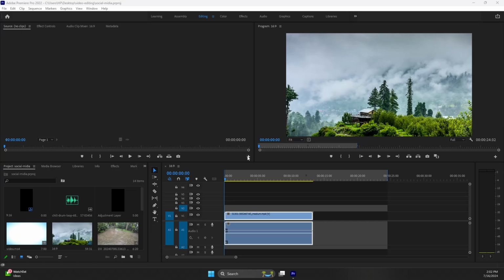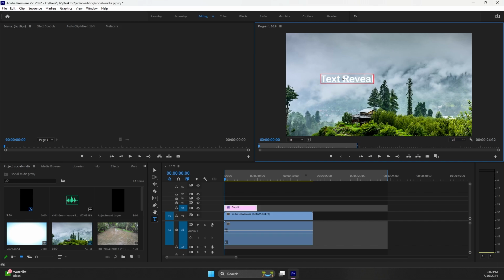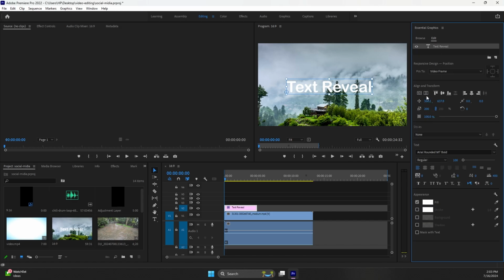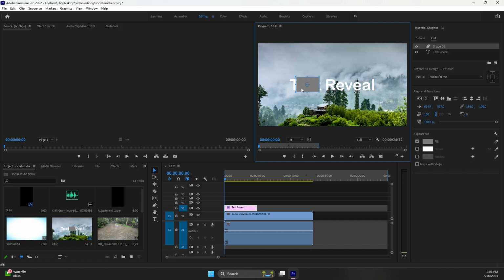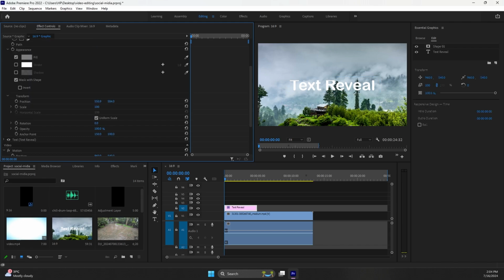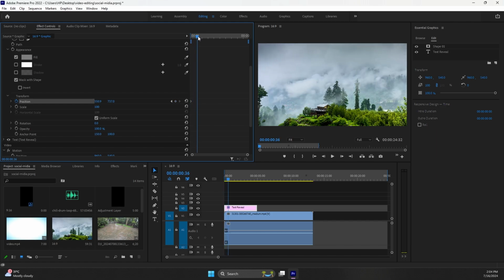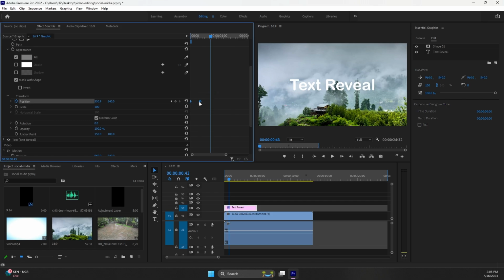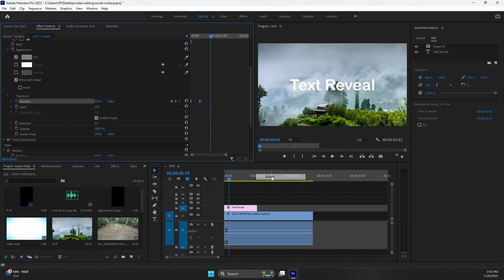Title Reveal Effect in Premiere Pro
I will demonstrate a simple trick to display or reveal your title text in Premiere Pro.